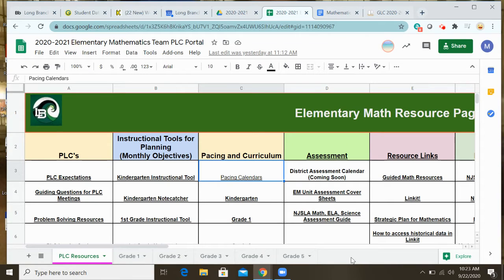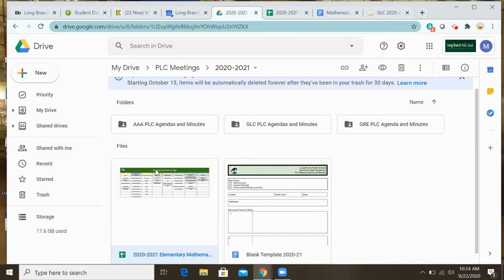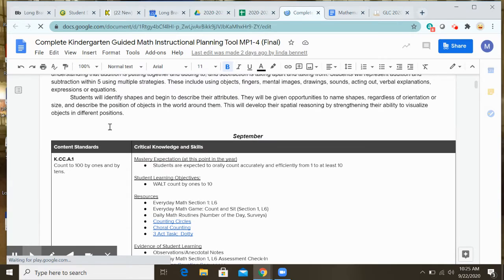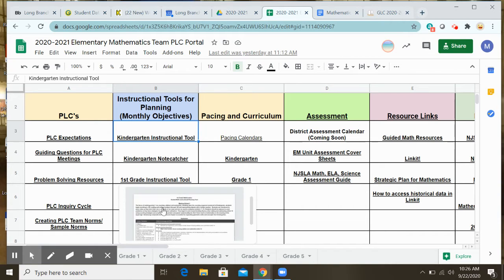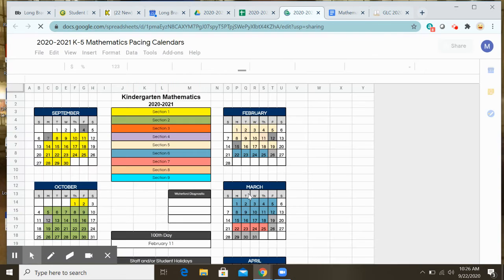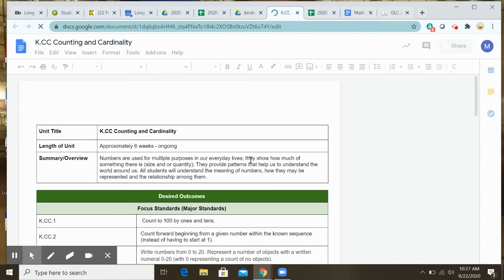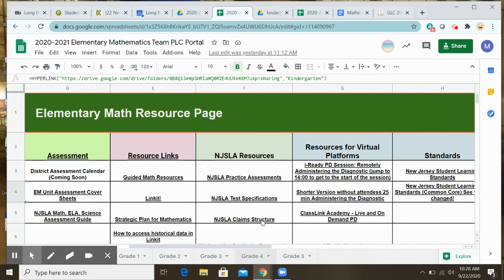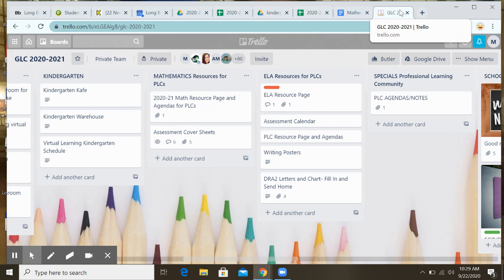Math Resource Page